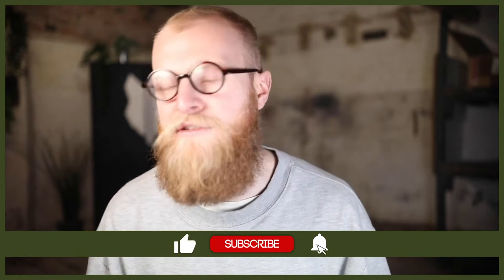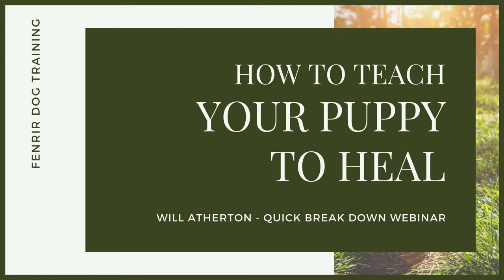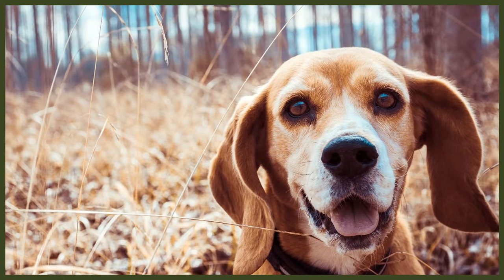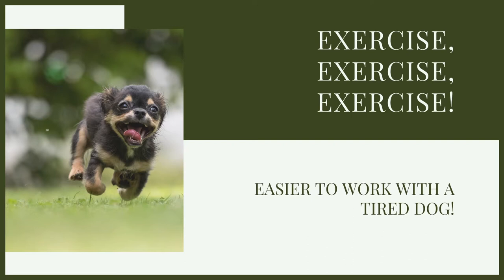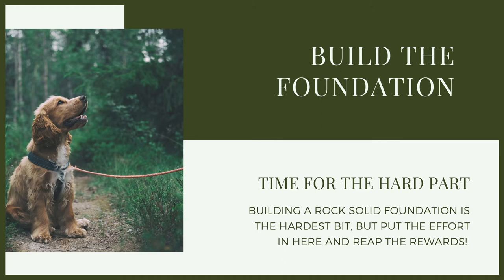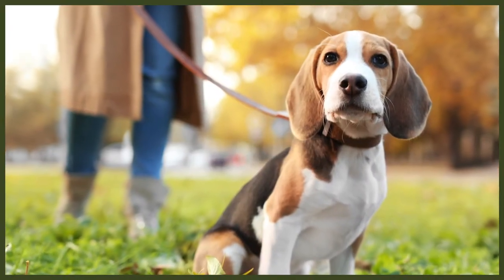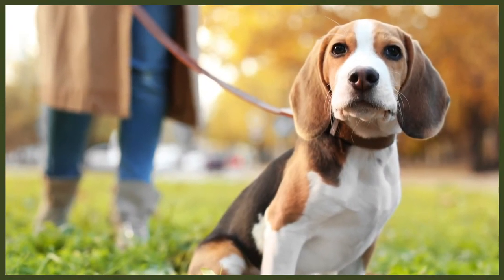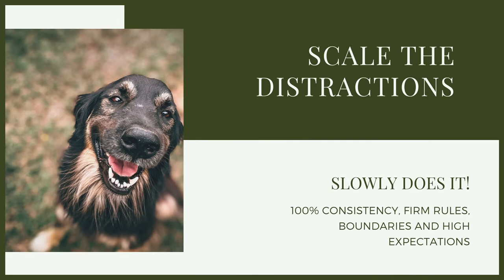How To Get Your BEAGLE To WALK TO HEEL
How To Get Your BEAGLE To WALK TO HEEL. Training your Beagle can be hard and when you want them to walk to heel it is often difficult to know where to start. Today you can learn how to get them to walk to heel.

OUR PRODUCTS:
Fenrir Ragnar Harness

These videos are made and aimed at adults in a stage of their life to purchase or adopt a dog, we want to help them choose the right breed and become excellent canine leaders to help end the number of dogs that end up in shelters.